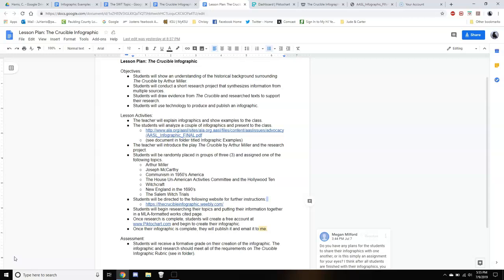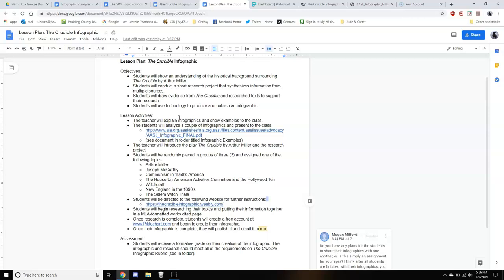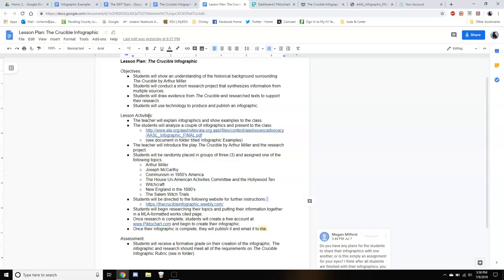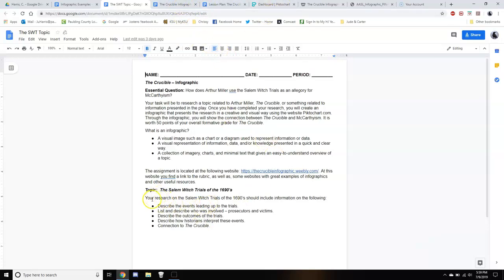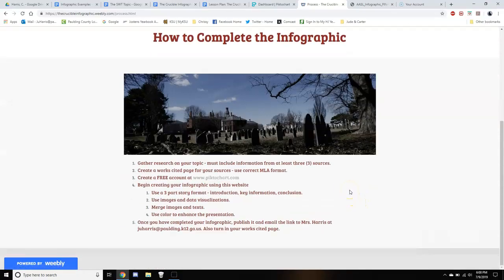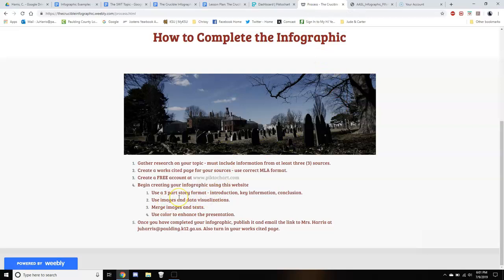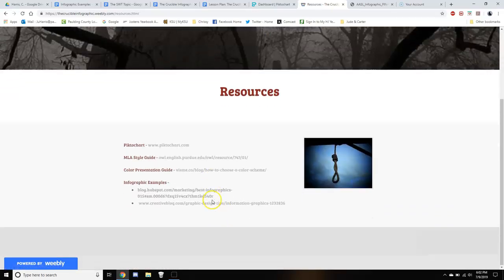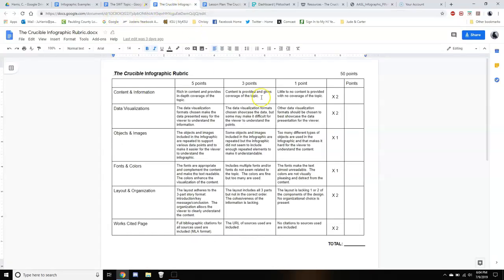Lesson Plan Demo